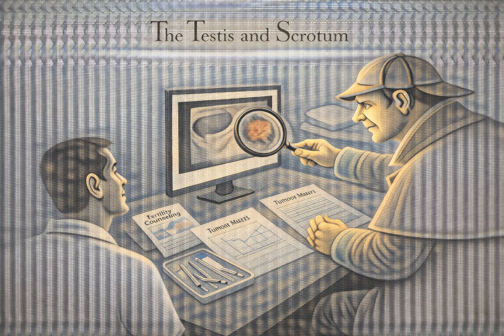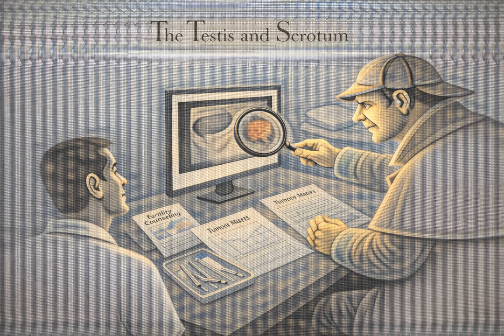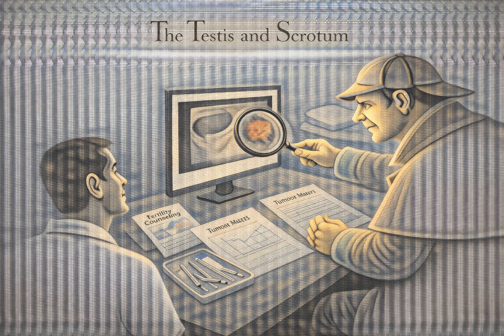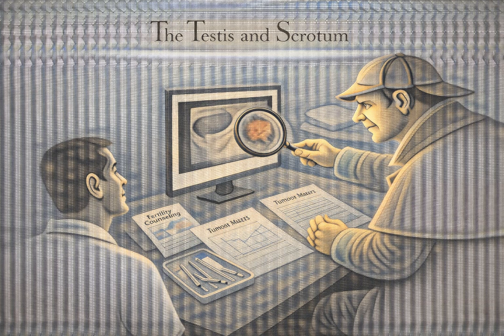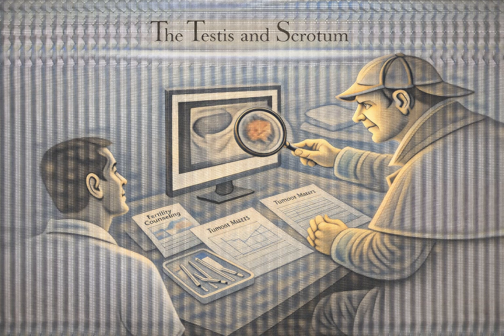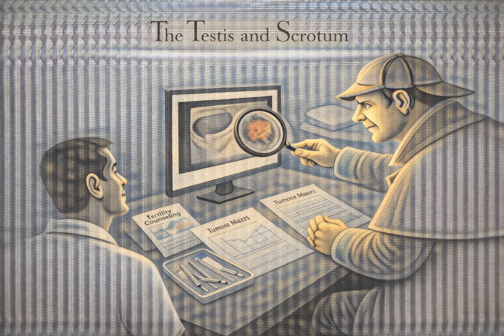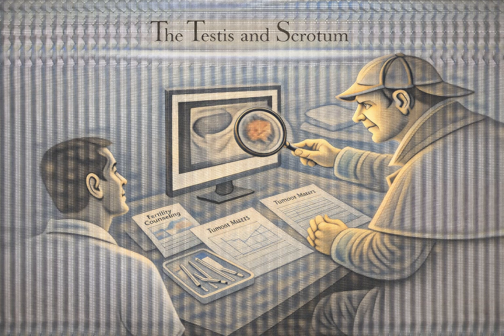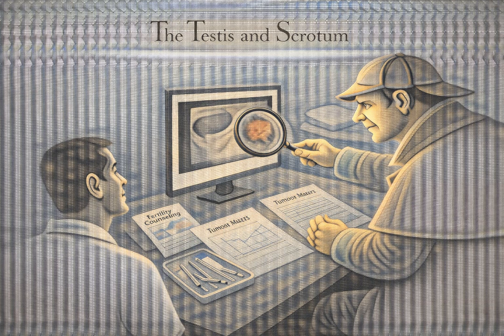Baily & Love 86: The Testis and Scrotum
This episode explores acute and chronic scrotal pathology, where timely recognition can preserve life and fertility. Listeners are guided through torsion, infection, trauma, and testicular cancer.

The discussion highlights examination technique, ultrasound interpretation, and surgical urgency, particularly in younger patients. Long-term implications such…